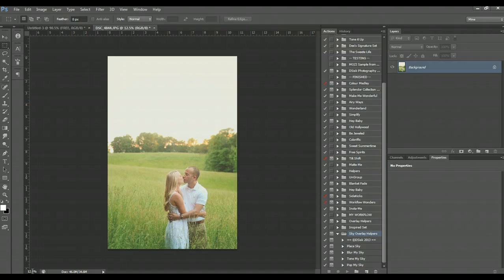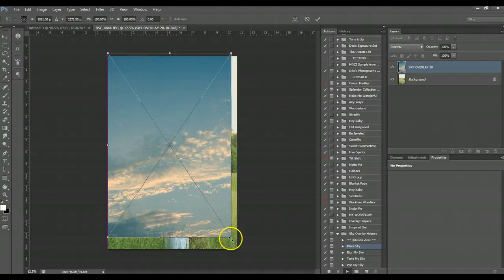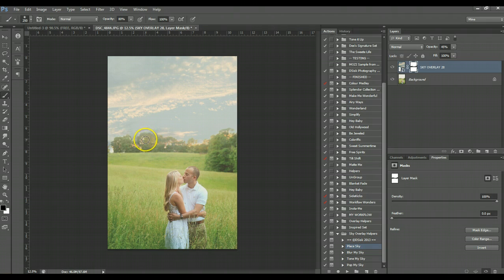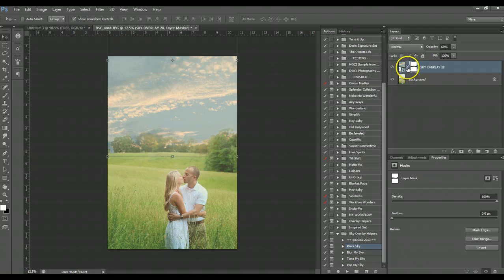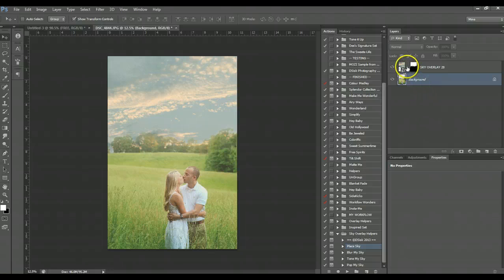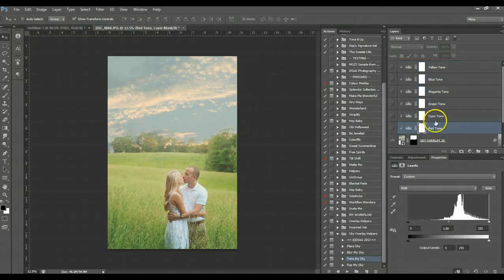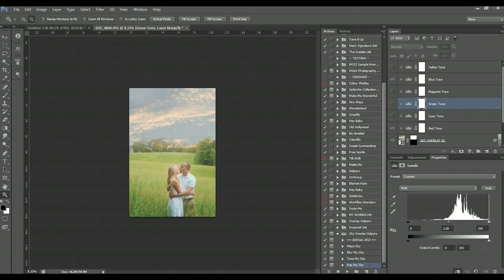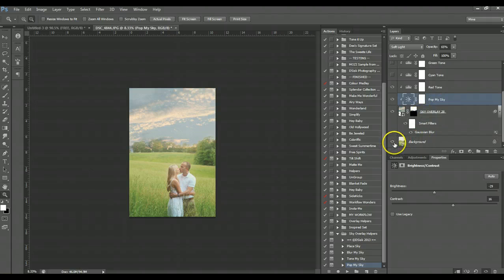How to use Sky Overlays from DSP Shop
How to use the free sky overlays and actions from DSP Shop's Facebook